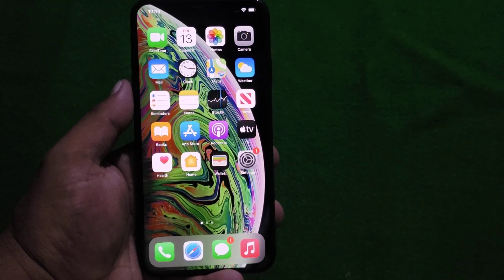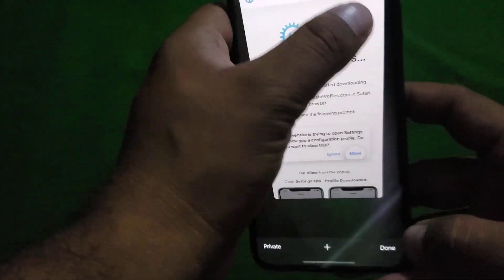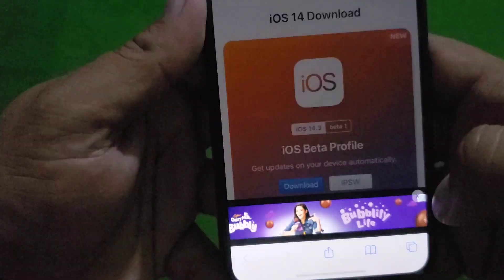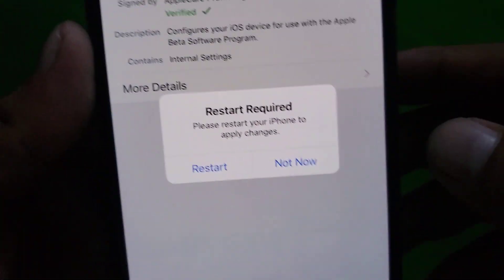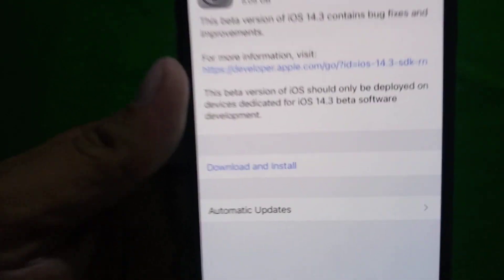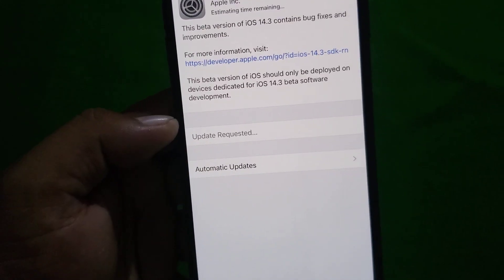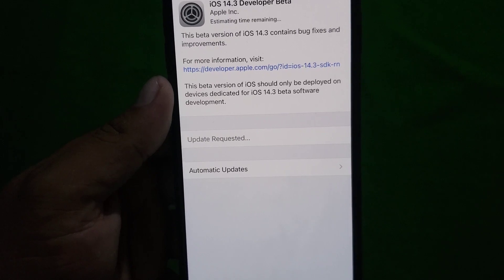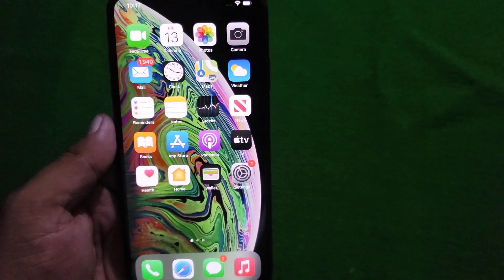New iOS 14.3 Beta 1 Released For iPhone (How To Download & Install iOS 14.3 Beta 1 On Any IPhone)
Apple Released New iOS 14.3 Beta 1 Released For  iPhone (How To Download & Install iOS 14.3 Beta 1 On  Any IPhone)

Supported Models
iPhone 6s To iPhone 12 Pro Max